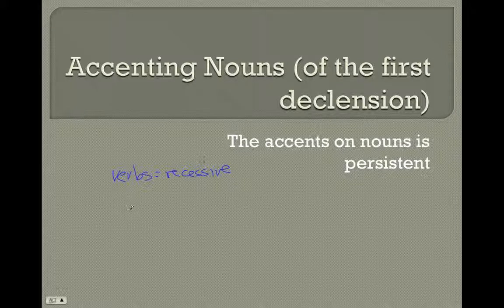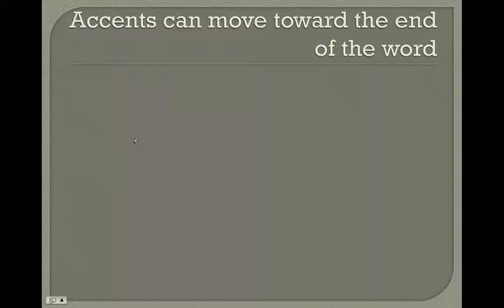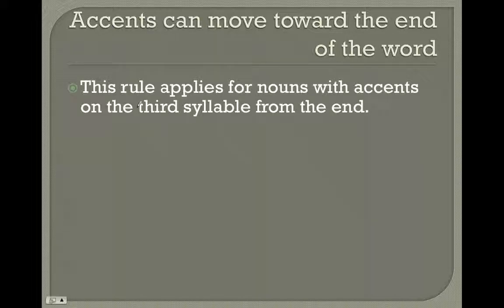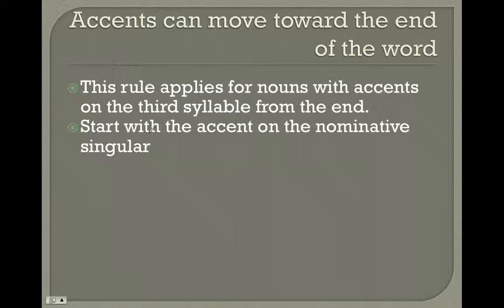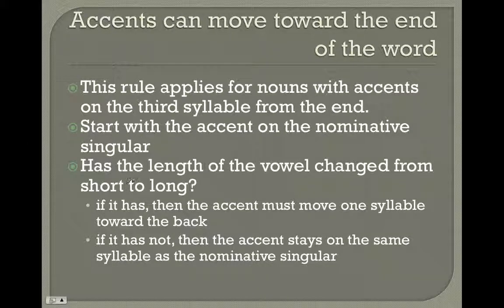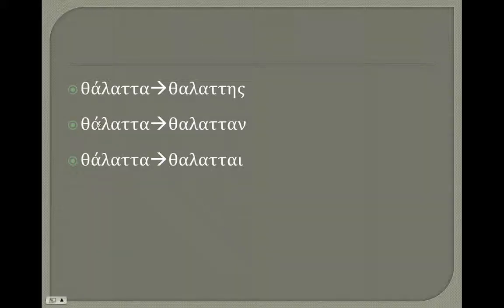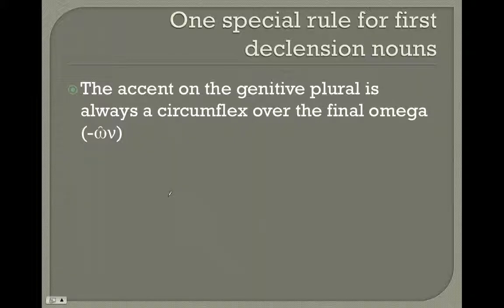Accenting Greek Nouns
How to accent Greek Nouns of the first declension